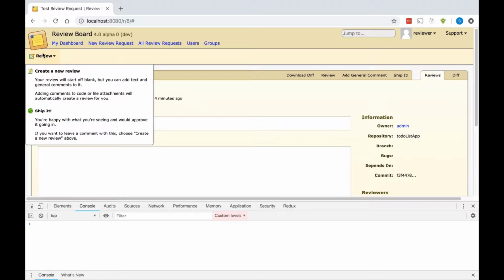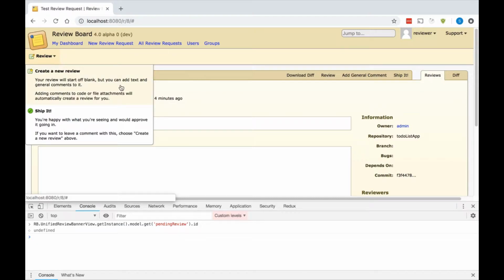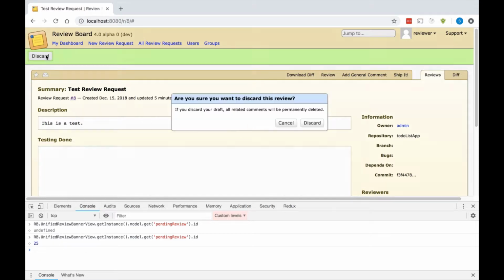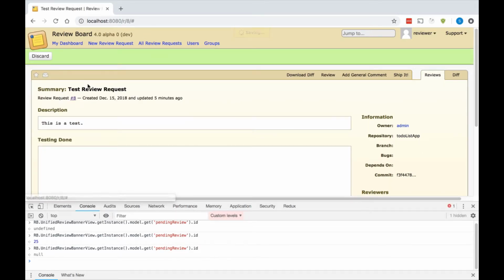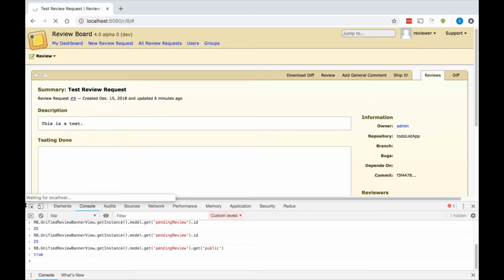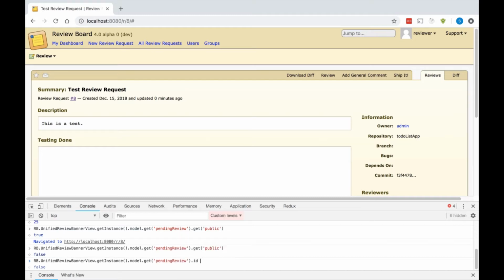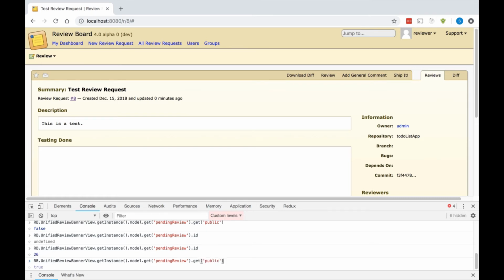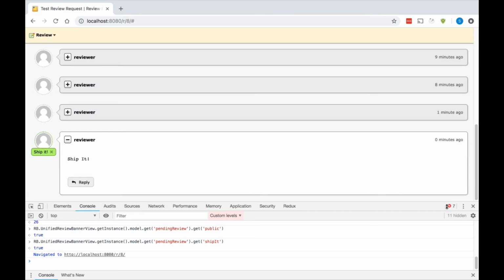Sarah Hoven - Demo 3: Unified Review Banner: Review Menu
Sarah is working on improvements to Review Bot this semester.

In her third and final demo for the semester, Sarah shows off the new starting point for reviews: The Review Menu. This serves as a helpful starting point for creating either a blank review (with guidance on filling it) or for sending a quick Ship It. Along with this, she demonstrates how the new Review Banner tracks that state, and shows both types of reviews in action.

Sarah was a Fall 2018 UCOSP student working with the Review Board project on the Review Bot team.